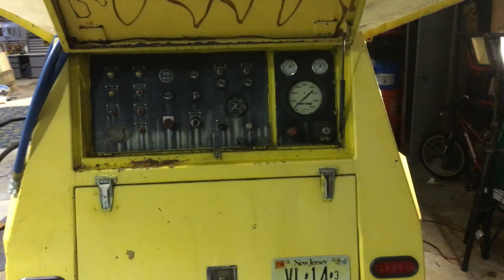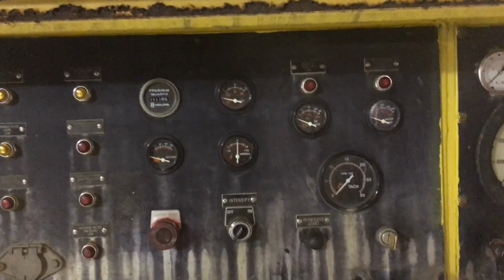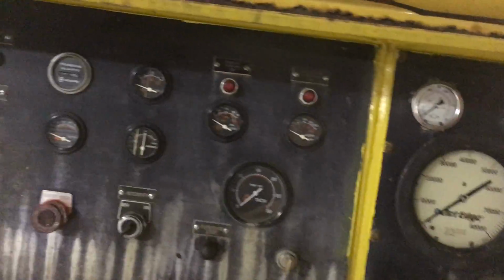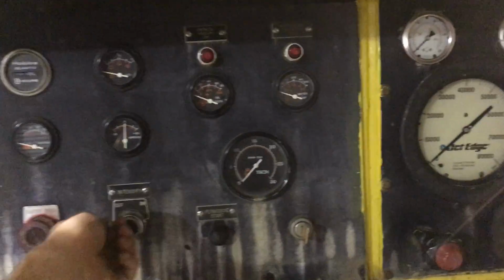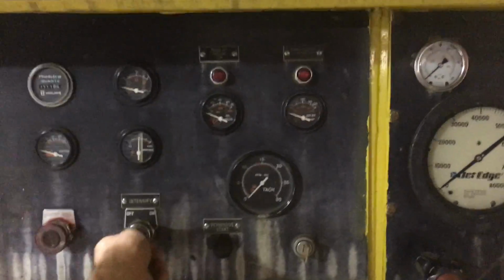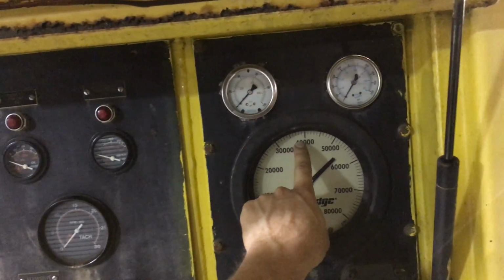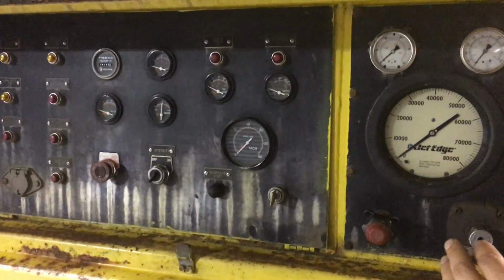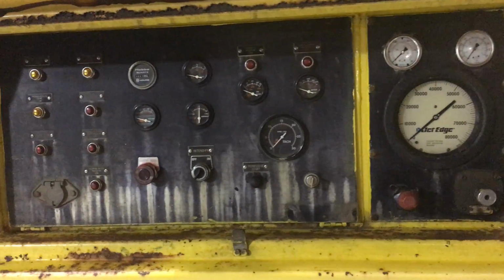Jet edge details 3